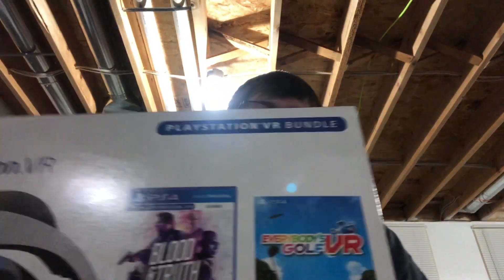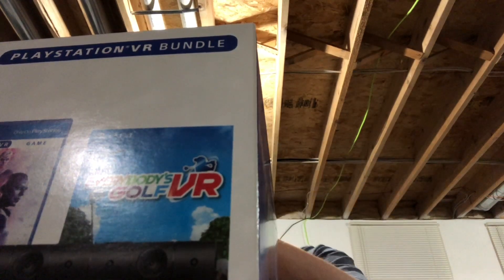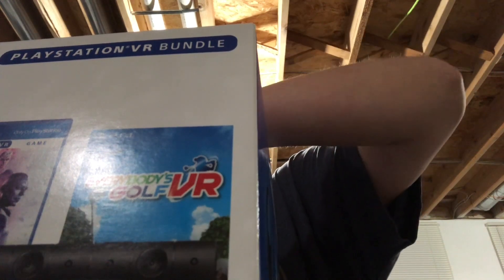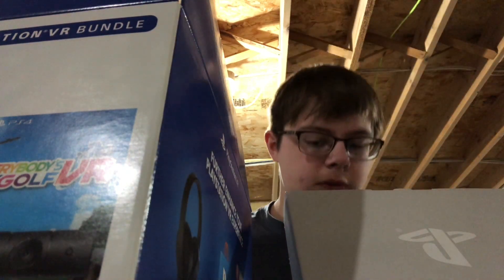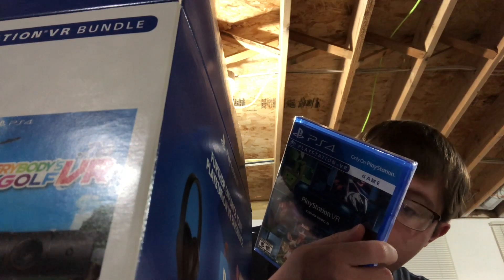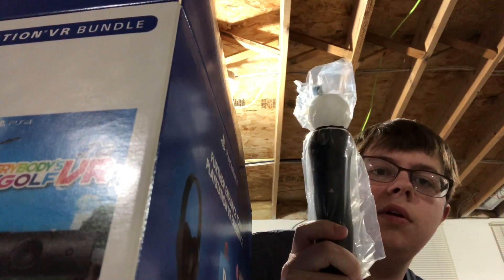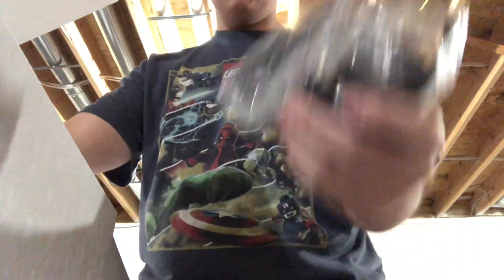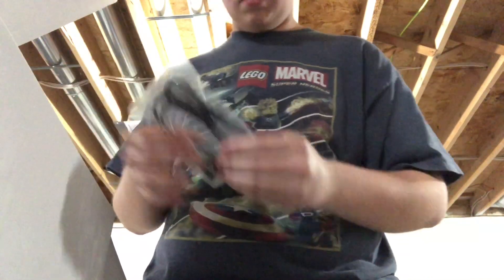PlayStation VR Blood & Truth Bundle Unboxing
I unbox a PSVR I got on Black Friday